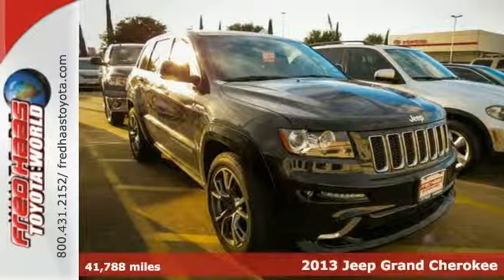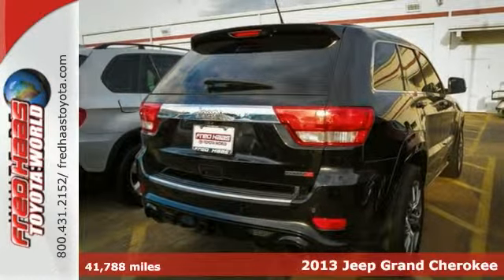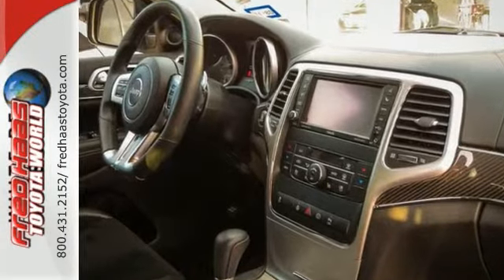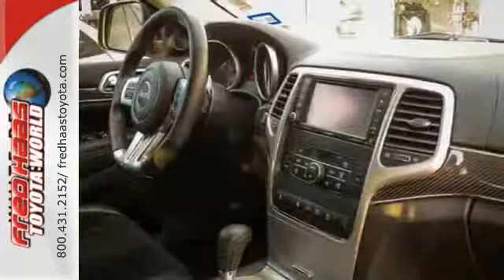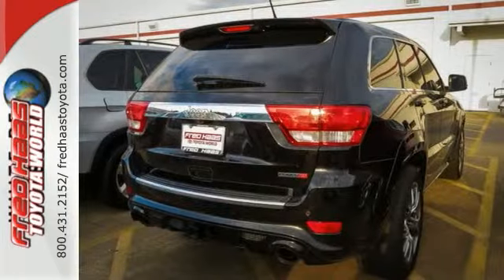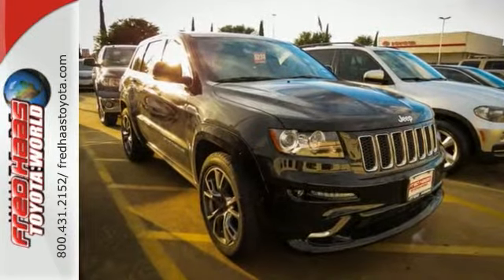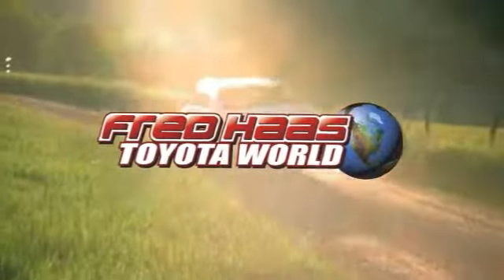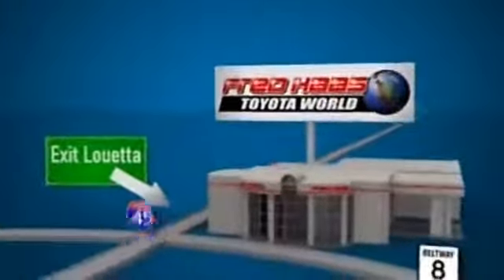2013 Jeep Grand Cherokee Spring Houston, TX DC509813T SOLD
Year: 2013
Make: Jeep
Model: Grand Cherokee
Trim: SUV
Engine: 6.4L 8 Cylinder Engine
Transmission: 5-Speed A/T
Color: Brilliant Black Crystal Pearl
Interior: Black
Mileage: 41788
Stock #: DC509813T
VIN: 1C4RJFDJ0DC509813
DEALER MAINTAINED..SERVICE RECORDS AVAILABLE..COMES WITH 2 KEYS 2 REMOTES(if avail.)..VERY NICE..MUST SEE..FREE AND CLEAN CARFAX...IF YOU ARE IN THE MARKET FOR A NICE 2013 JEEP GRAND CHEROKEE SRT8 THEN MAKE SURE YOU COME AND SEE THIS ONE BEFORE YOU BUY.. CALL BEFORE YOU COME..BRING YOUR DRIVERS LICENSE AND INSURANCE..BE READY TO BUY..PRICED TO SELL..SEE YOU SOON!

Address:
20400 I-45 North